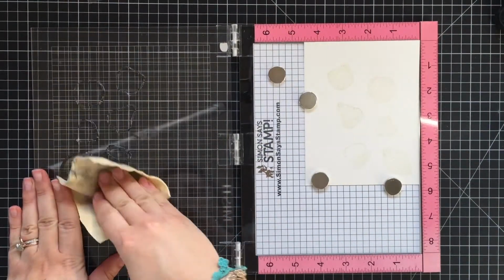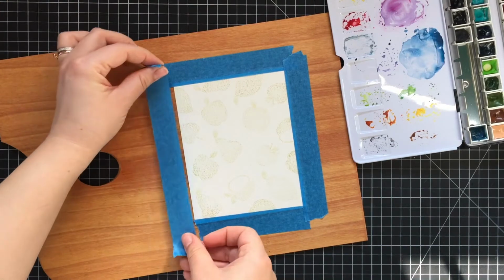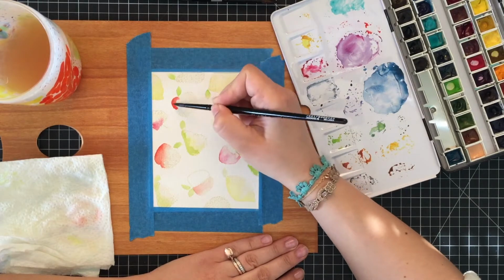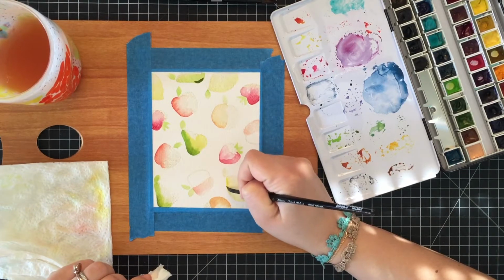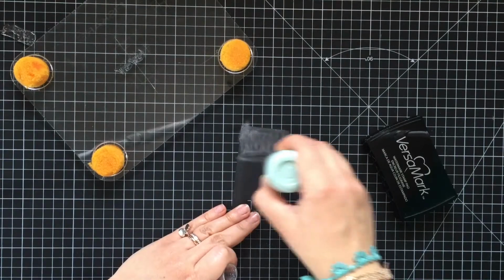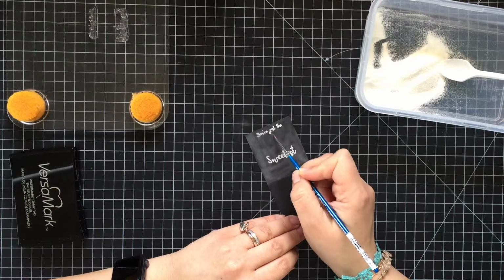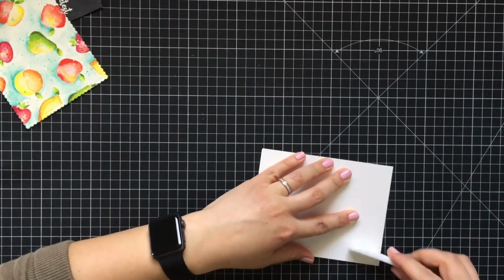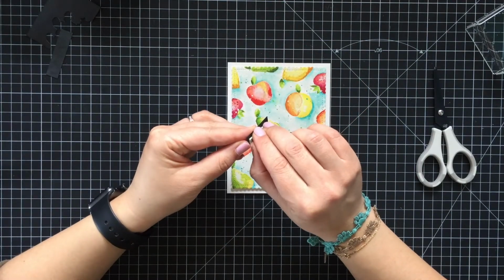No Line Watercoloring With Bold Stamps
Thanks so much for stopping by! I really appreciate all your love and support!